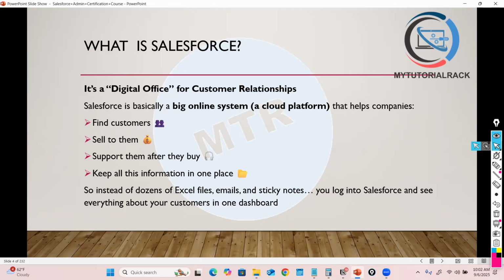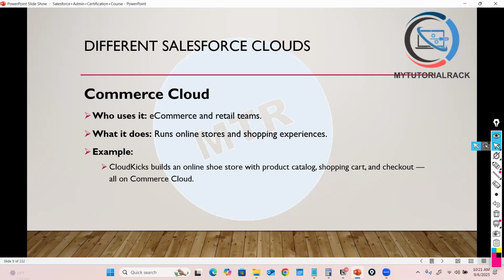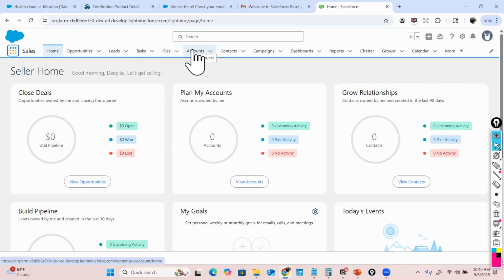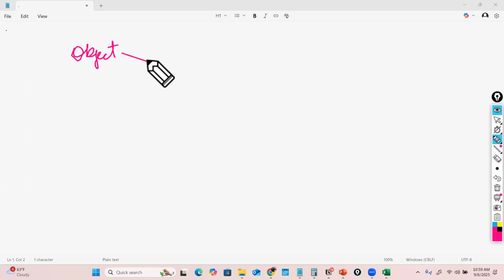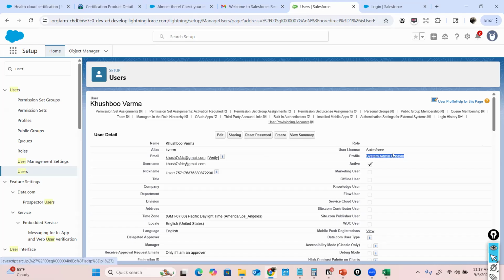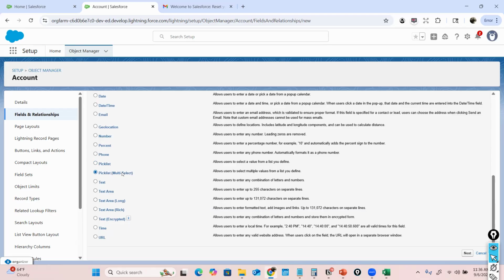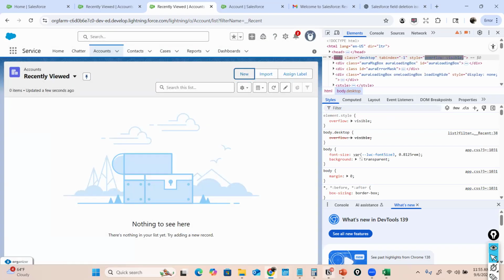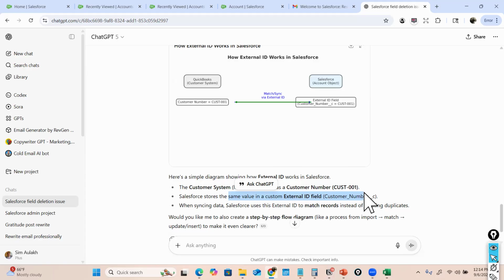Salesforce Admin Live training Batch Sept 5 | Lecture 1